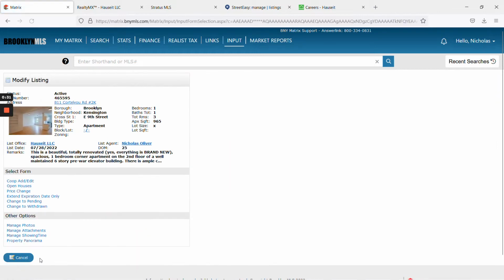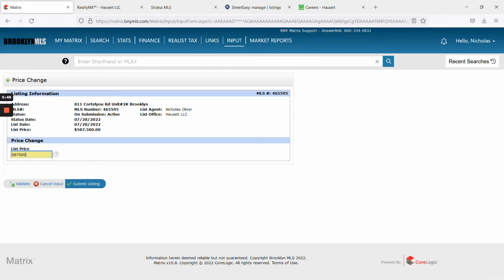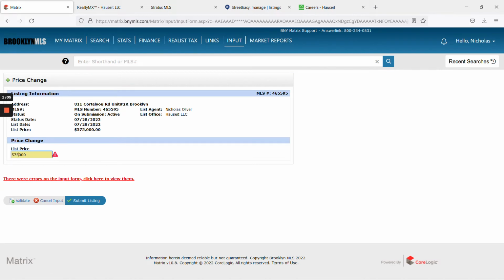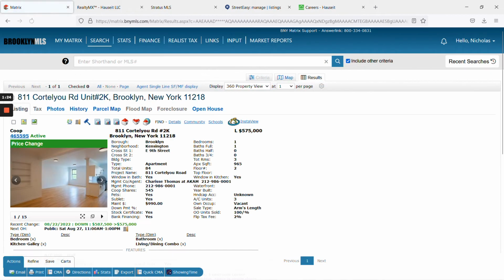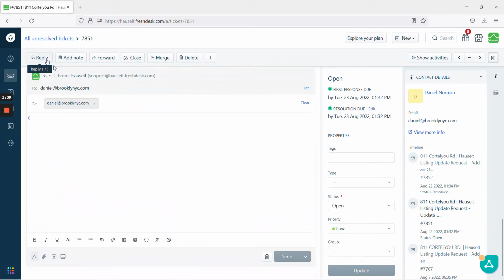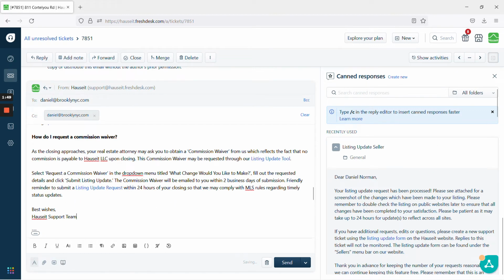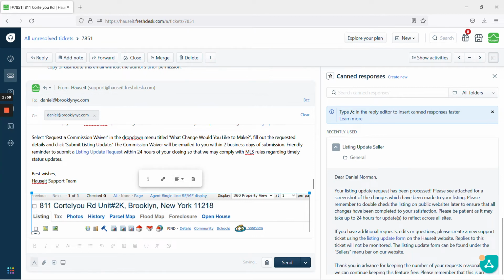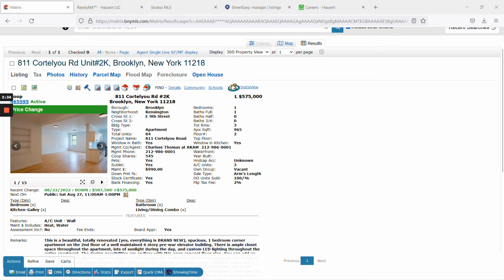How to Update a Listing's Price on Brooklyn MLS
In this Hauseit® tutorial video for real estate agents in New York, we'll explain how to update the price of a residential sale listing in the Brooklyn MLS.

Real estate agents in New York can use Matrix to access the Brooklyn MLS and upload listings, edit listings and so on. Matrix is a software used by many MLS systems across the country to provide MLS listings search, upload and syndication tools to their member agents.

You'll find that it's quite easy to edit your listing's sale price in the Brooklyn MLS, and that it takes only a few minutes to do!